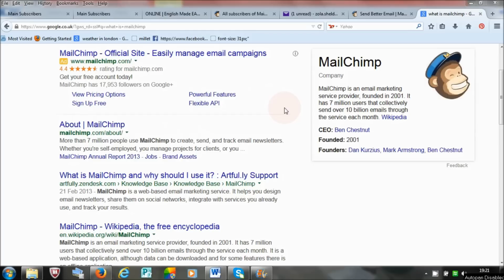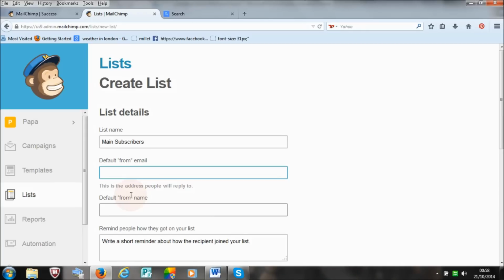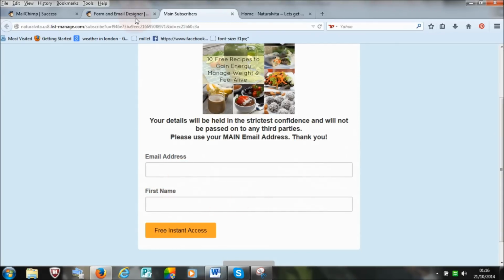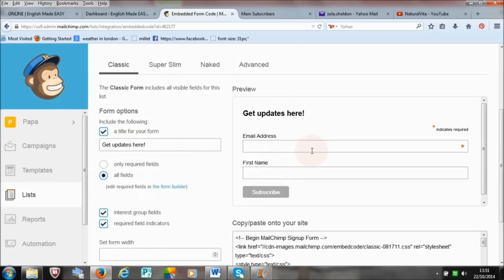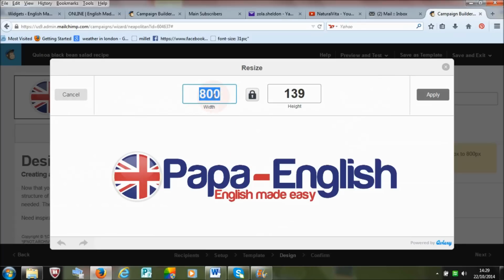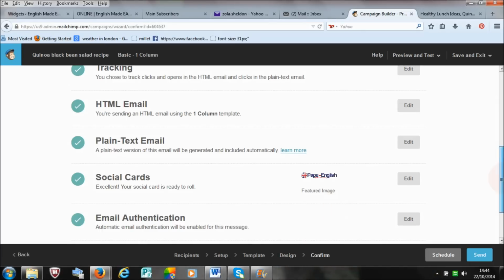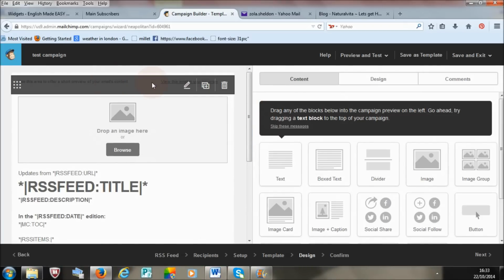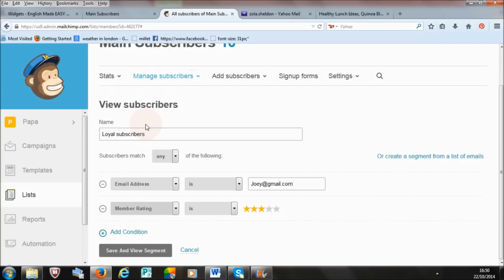How To Use Mailchimp Step By Step Full Tutorial For BEGINNERS (Free Email Marketing)